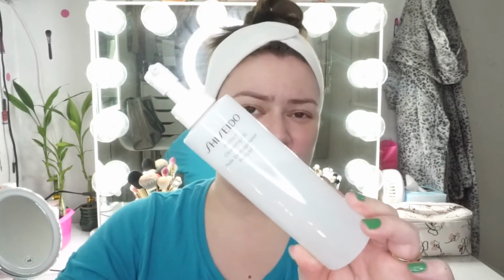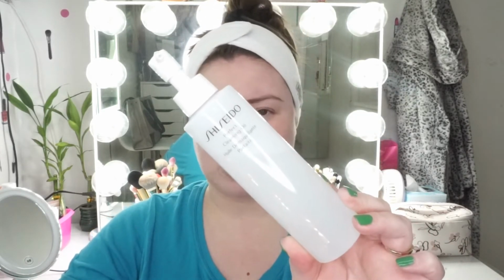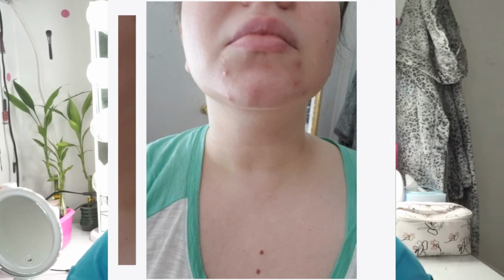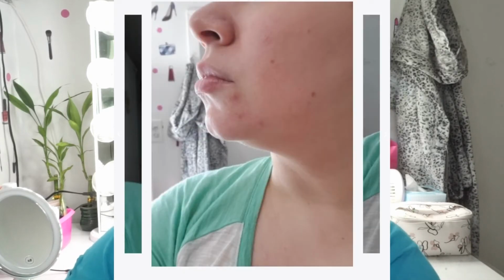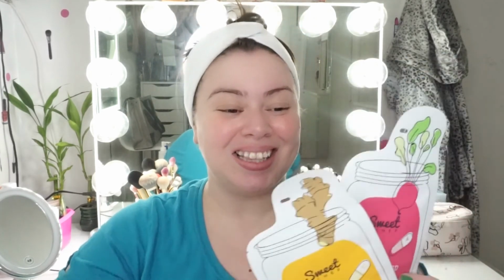My Updated Skincare Regimen (again) Using Less Products!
Garnier Skin Active Cleanser
Clinique Take the Day Off Oil Cleanser
Hanskin Skin Essence
Lancome Genefique Serum
Lancome Genefique Light Eye & Lash Serum

This makes Jo sad (and quite frankly its a little tacky lol)